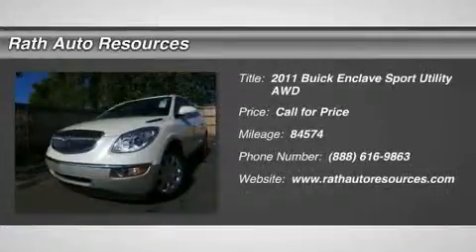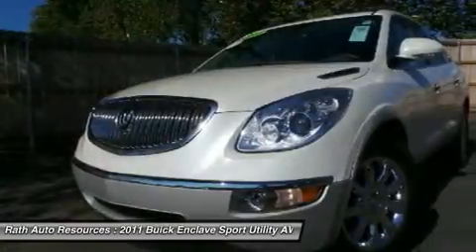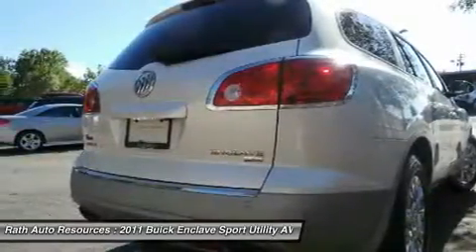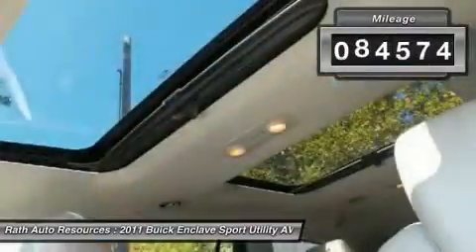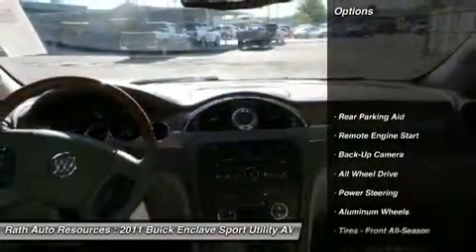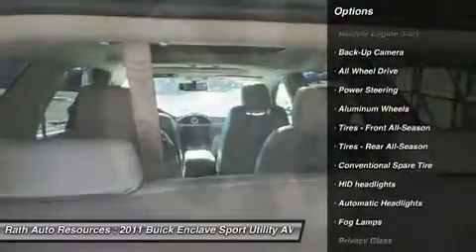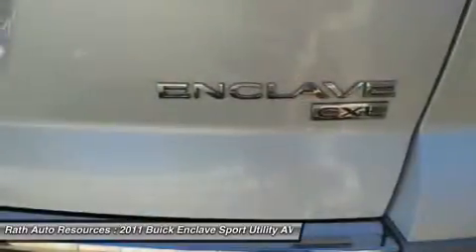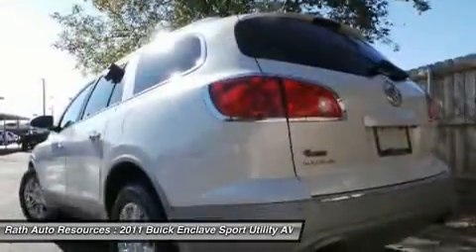2011 Buick Enclave P15418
2011 BUICK ENCLAVE Fort Smith, AR
Stock# P15418

Rath Auto Resources
4515 Towson Ave
Fort Smith, AR 72901

Pick up this White Opal 2011 Buick Enclave, available today. Featuring Automatic transmission, it has 84574 miles. This could be the one you've been searching for.